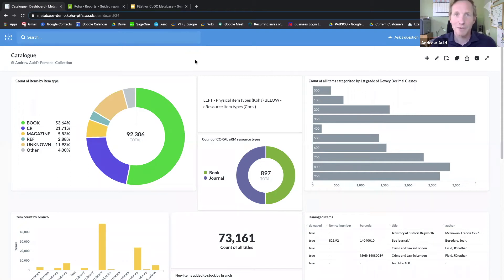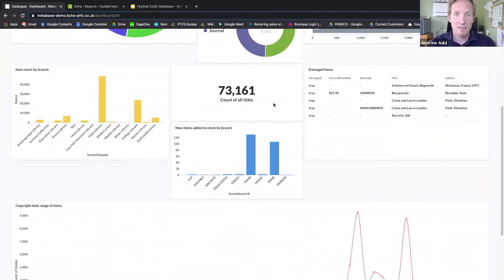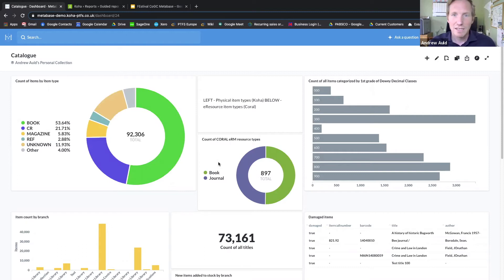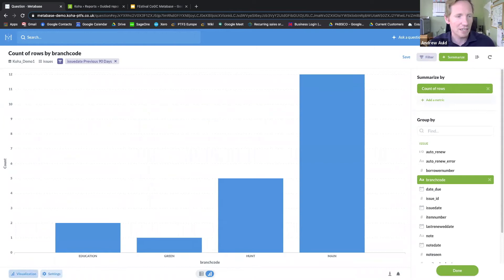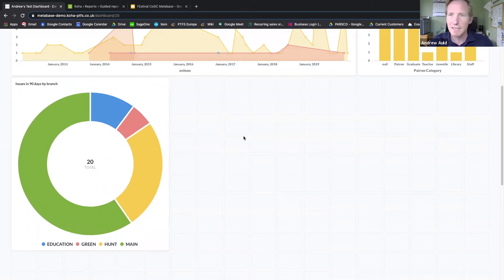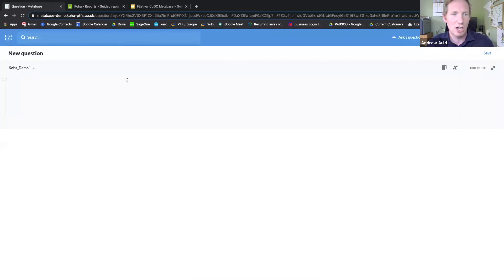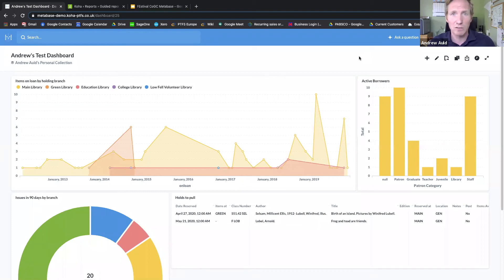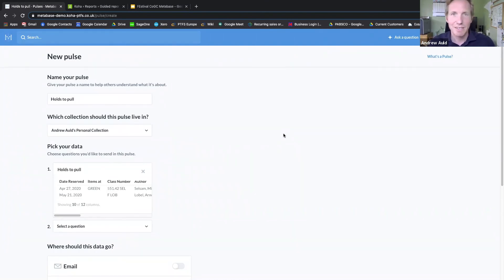Short Metabase Demo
A quick demo of the main features of the open source Metabase data analytics platform.